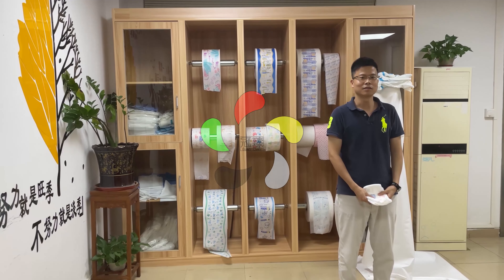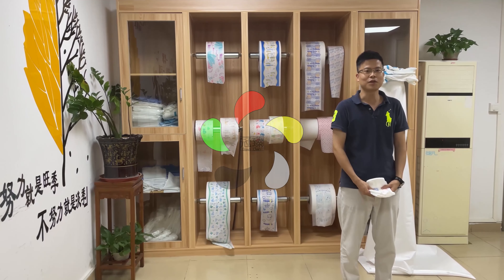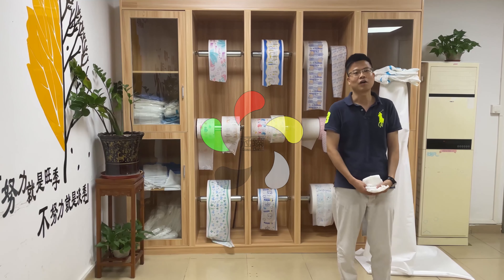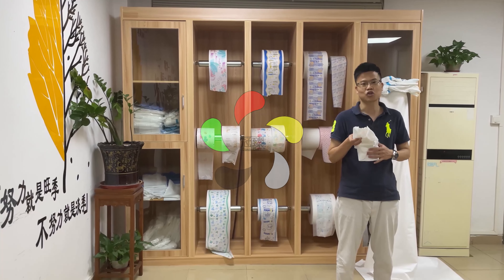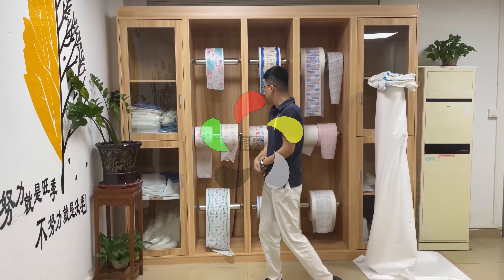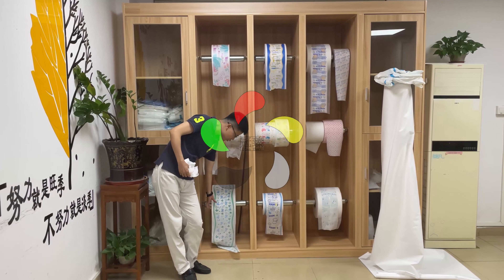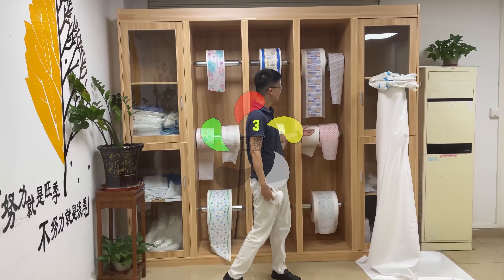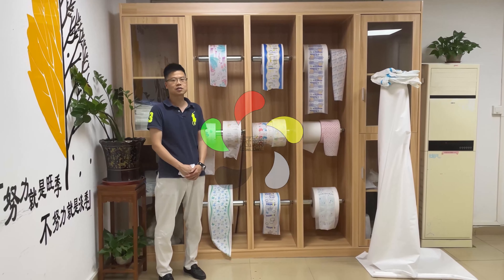Company Introduction & Test and Production Video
Guangdong Guanzhen Technology Co., Ltd. Is a professional manufacturer of hygiene materials since 2013, with integration of independent R&D ability, process, production and marketing, our breathable films and breathable lamination films are well known in the PE film industry.
We are looking for global partner!

📍Location：No. 44th Building, Guangdong Dazhong Science And Technology Industrial Park, Shishan Guanyao Town, Nanhai District, Foshan City, Guangdong Province, China.